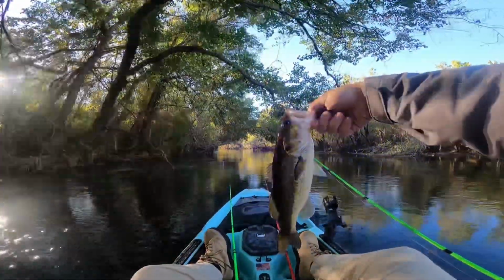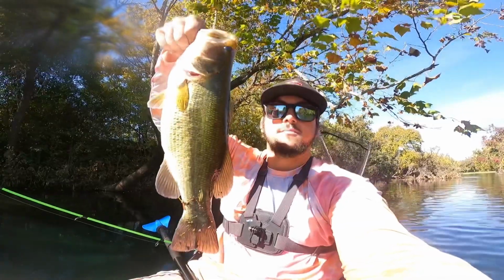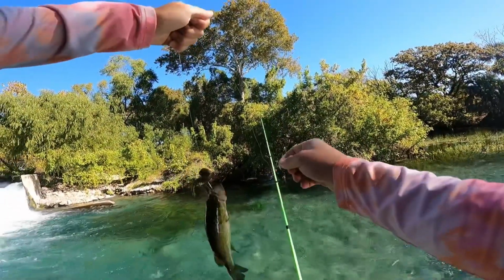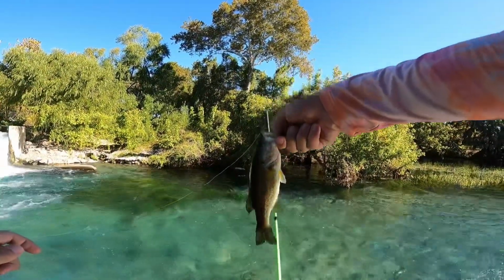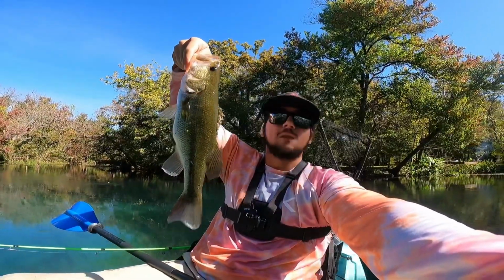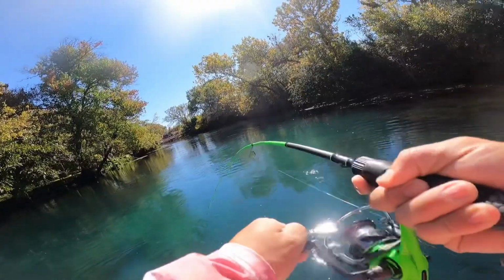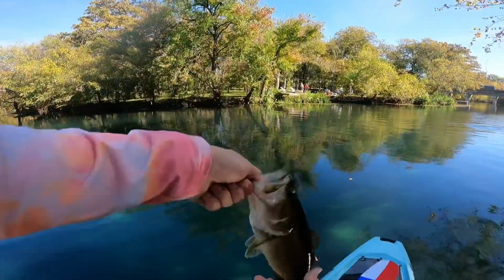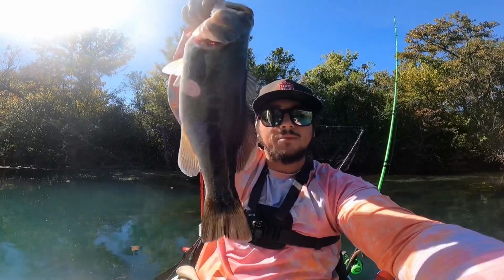BASS FISHING FRENZY non stop MONSTER BASS